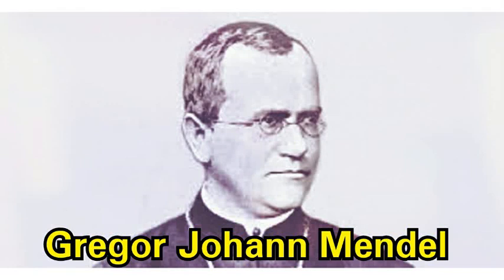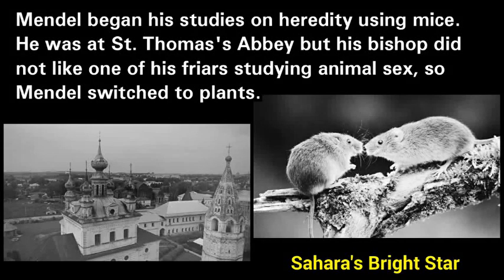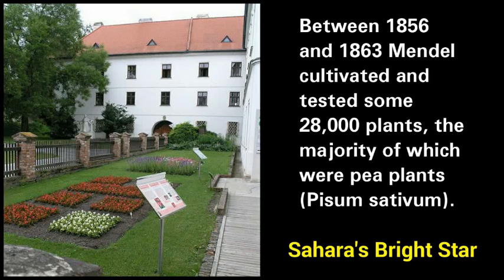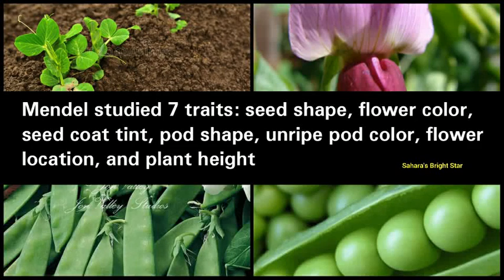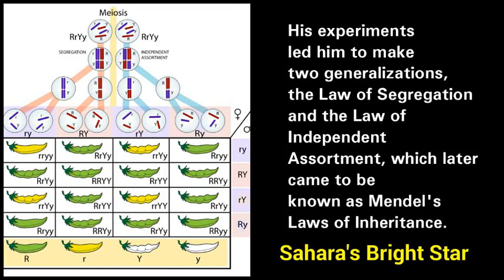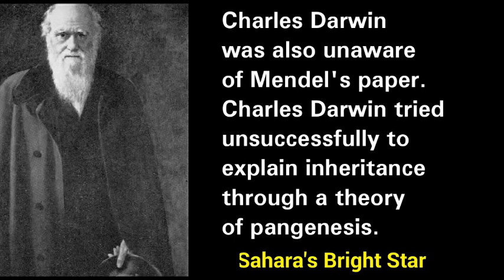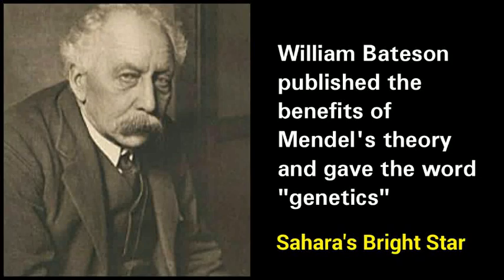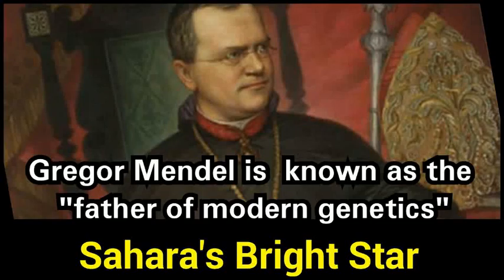Gregor Johann Mendel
Presentation on "Gregor Johann Mendel" with tts for biology students of all levels. A boost for NEET, AIIMS, JIPMER, EAMCET, PMT, PG, UPSC, other General Knowledge Exams